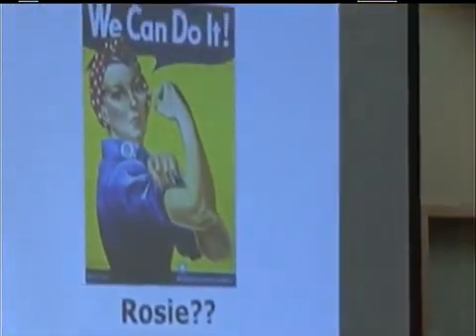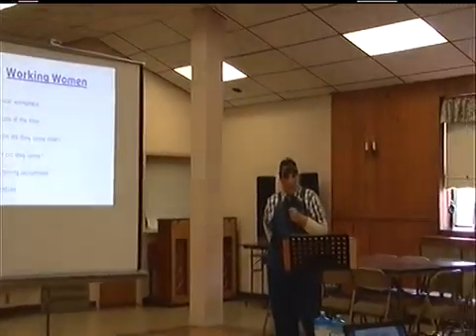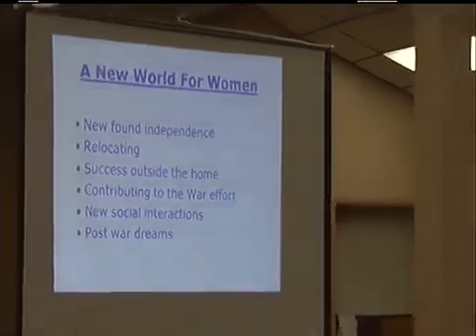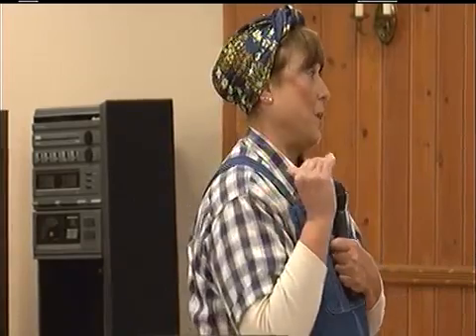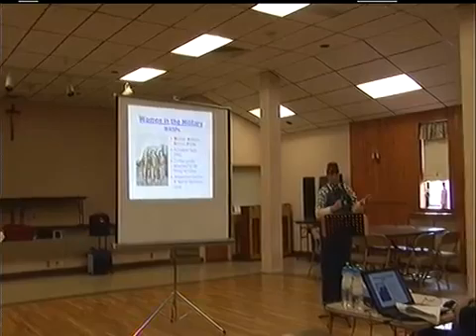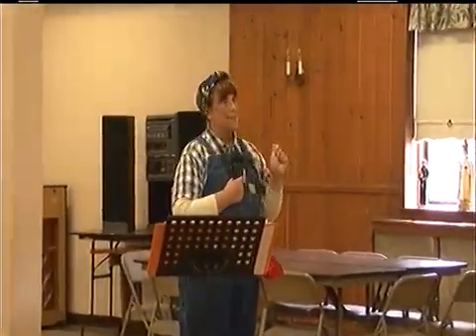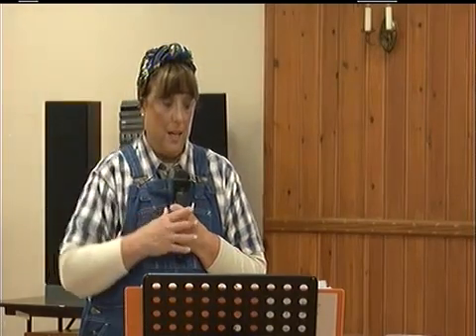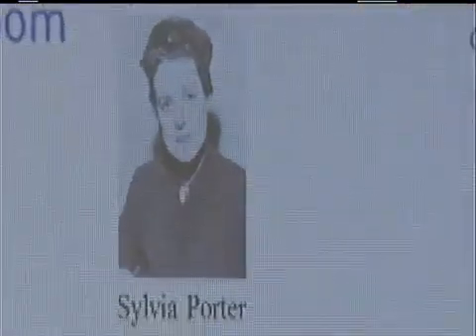The Women of WW II - Rosie the Riveter and Her Sisters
Video discusses the role of women working in the defense factories during World War II